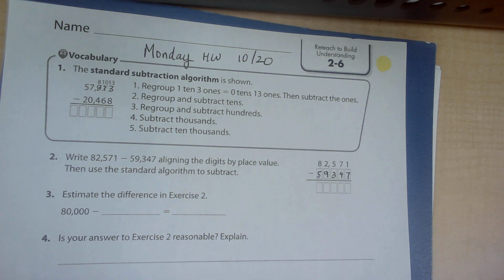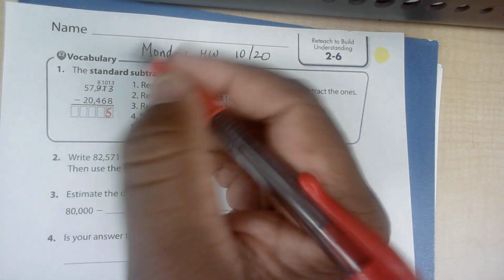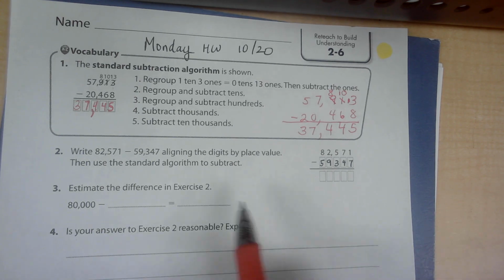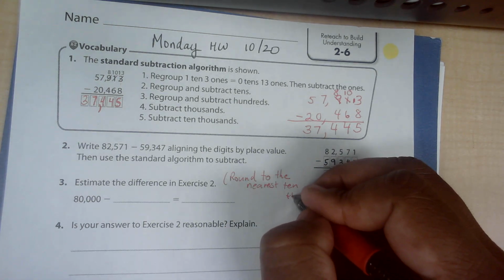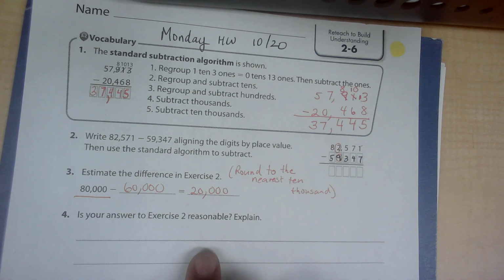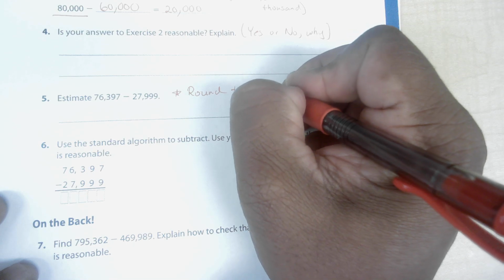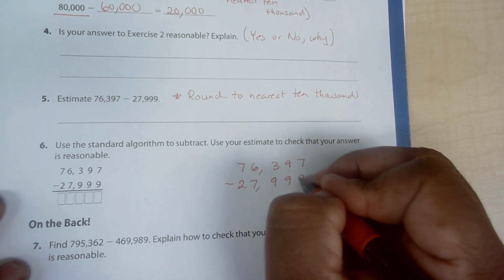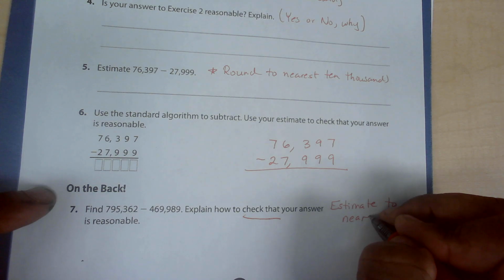Subtracting Greater Numbers with Regrouping